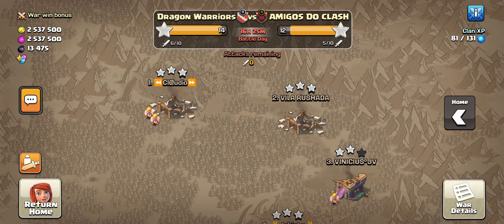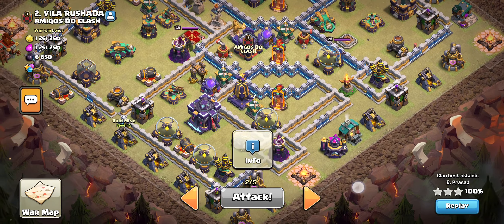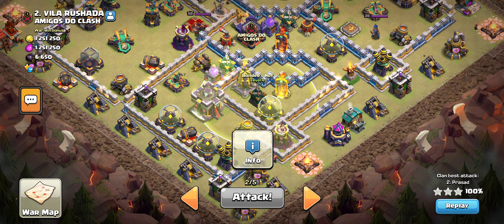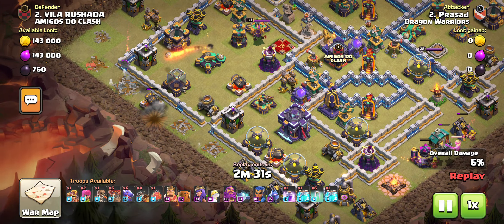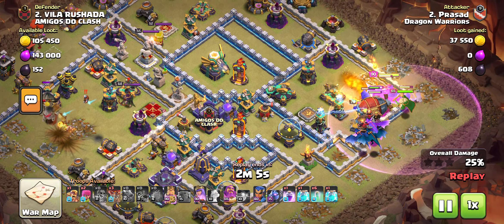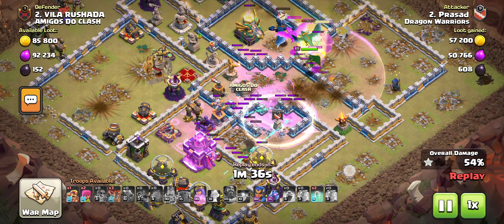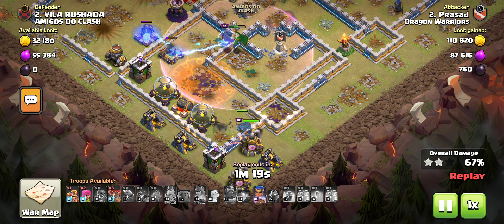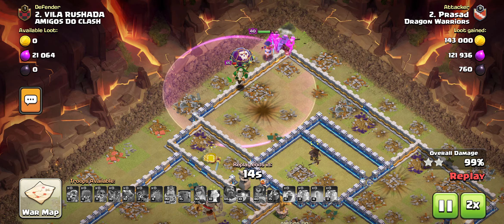TH15 | Super Archer Blimp | Clash of Clans